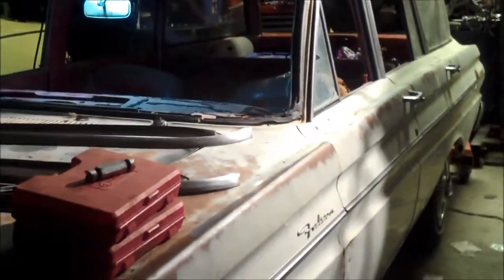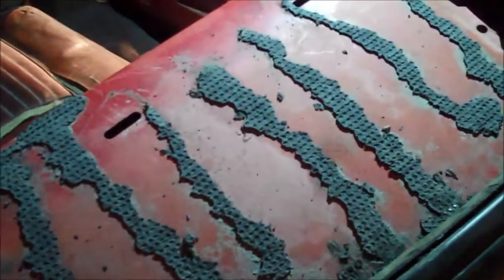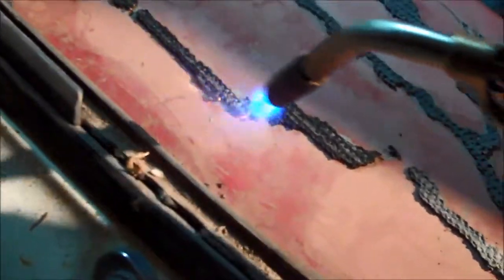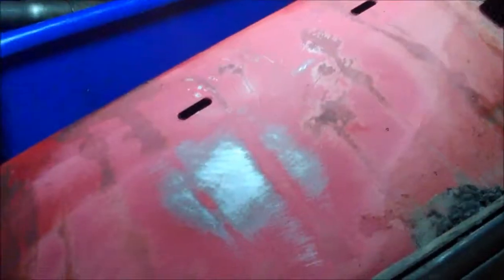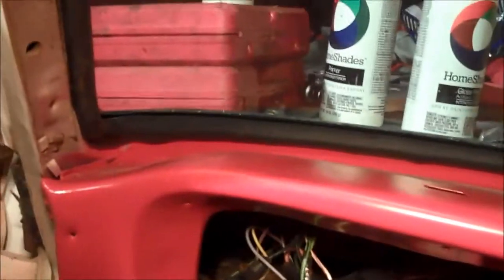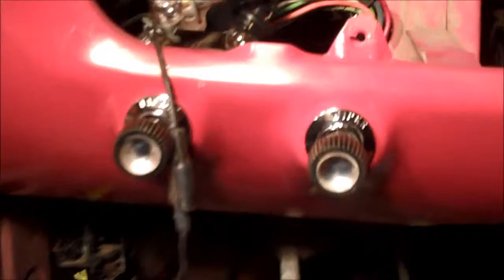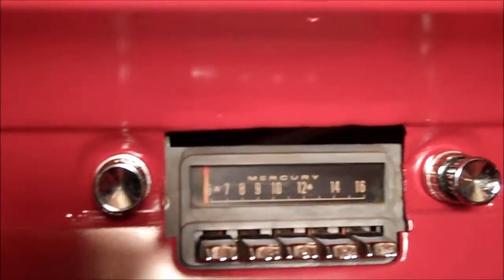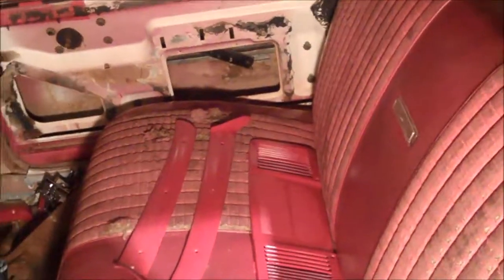ford falcon episode 1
first video of my 1964 ford falcon wagon restoration